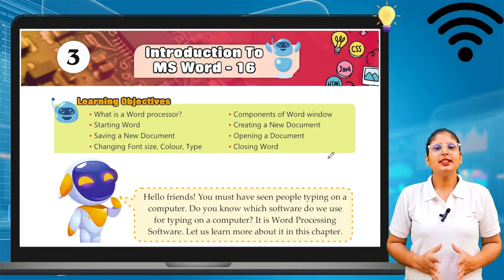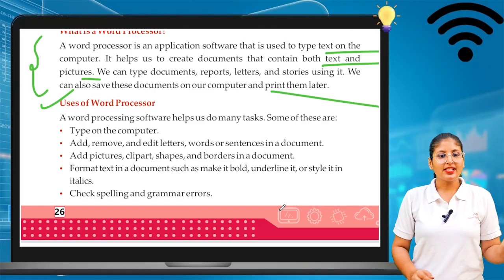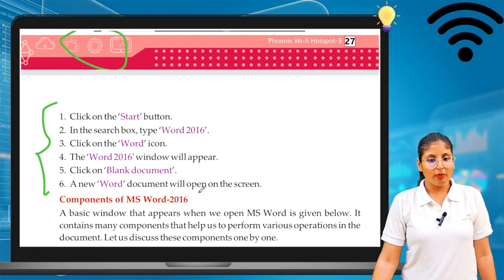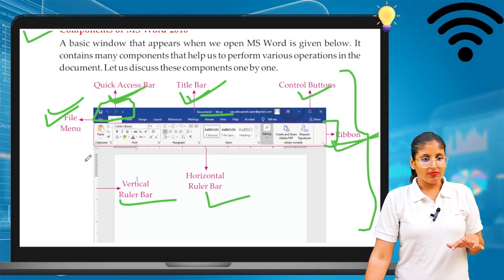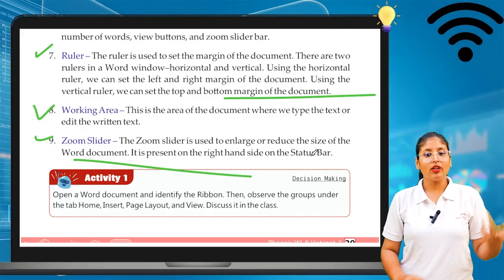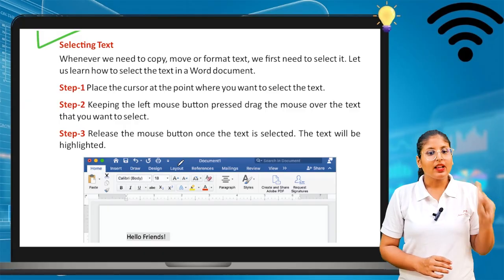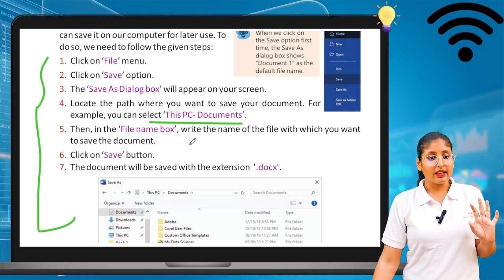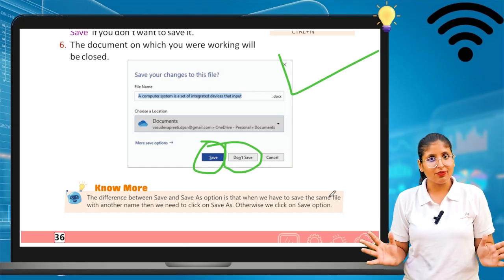Phoenix Wi-Fi Hotsopt Class 3 Chapter 3 Introduction To MS Word - 16